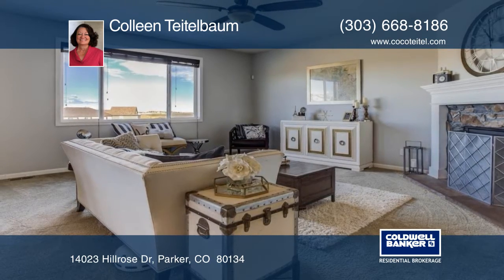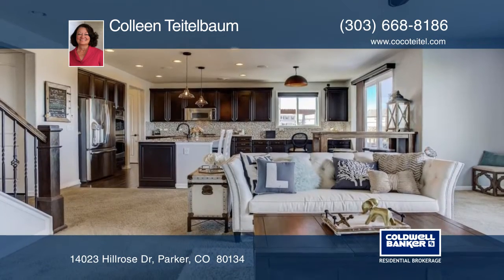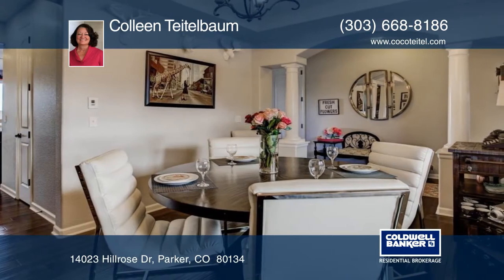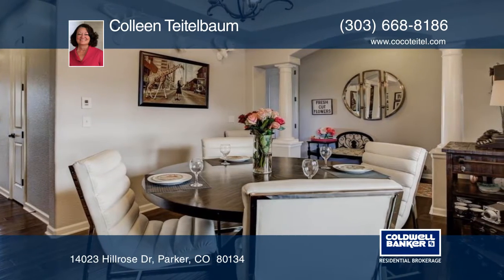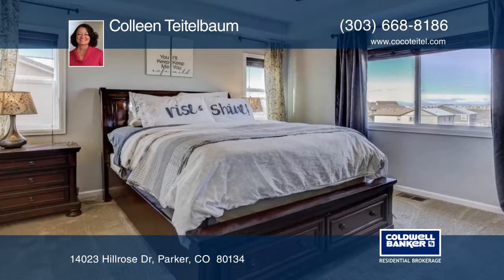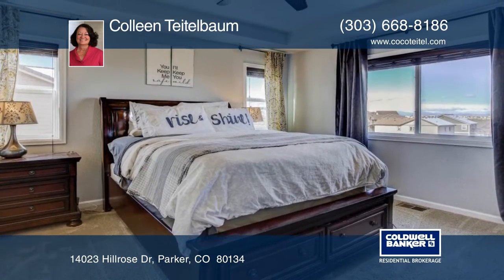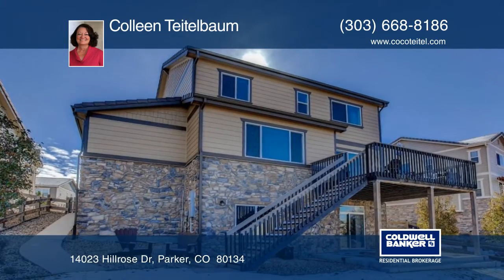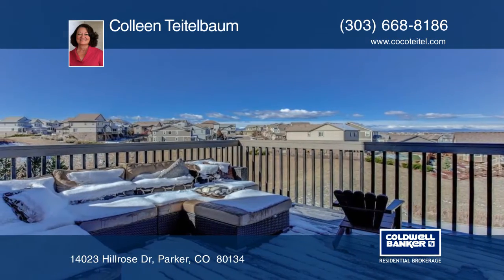Colleen Teitelbaum presents 14023 Hillrose Dr Parker, CO | ColdwellBankerHomes.com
14023 Hillrose Dr, Parker, CO

LOCATION! LOCATION! LOCATION! ABSOLUTELY GORGEOUS 2 STORY RICHMOND HOME IN MERIDIAN VILLAGE. BACKING TO GREEN SPACE AND SIDING TO A GREENBELT! PANORAMIC MOUNTAIN VIEWS! GORGEOUS OVERSIZED BACK DECK TO ENJOY THE BREATHTAKING VIEWS. BACKYARD HAS COZY FIREPIT AND ADDED CONCRETE PAD AND SIDEWALK. OVER $